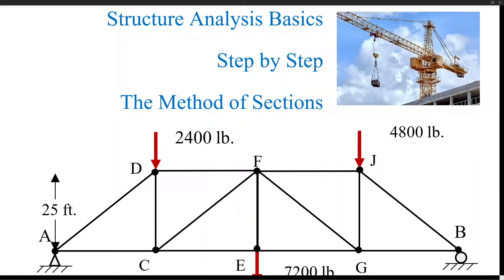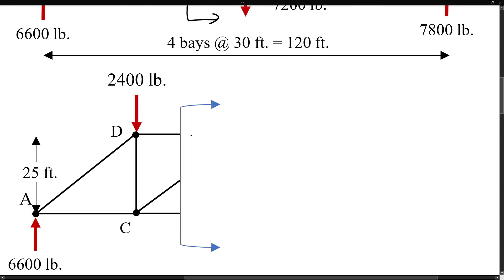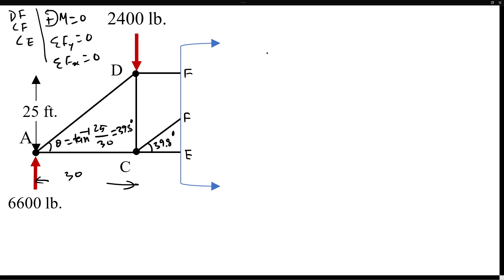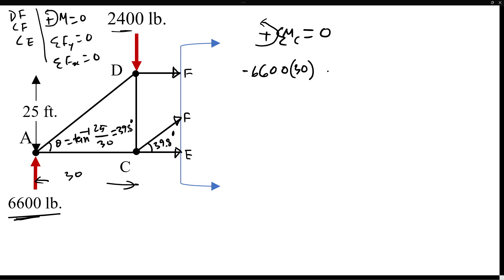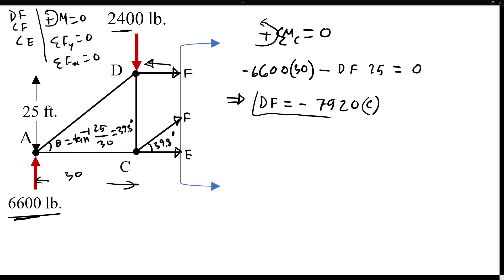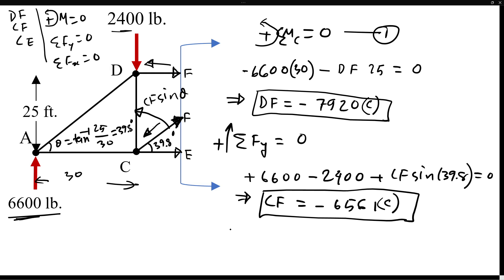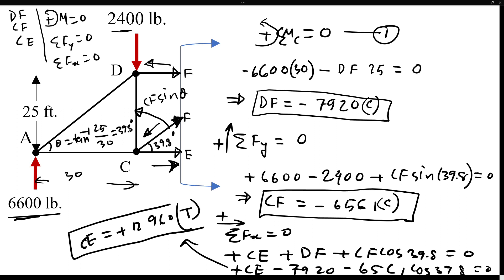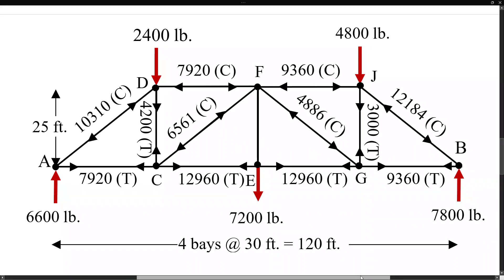Method of Sections | Statics Structure Analysis | Explained | Solution | Real World Example Problem